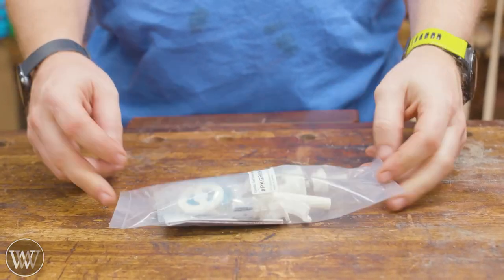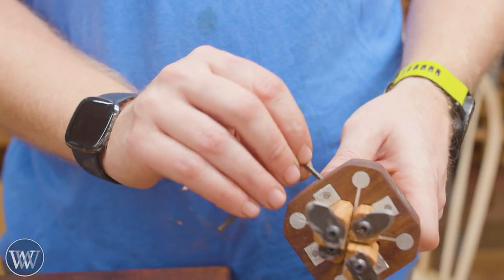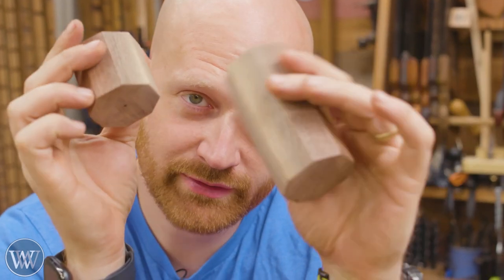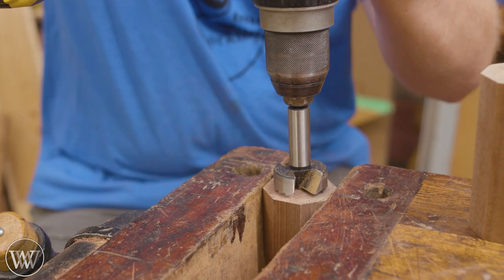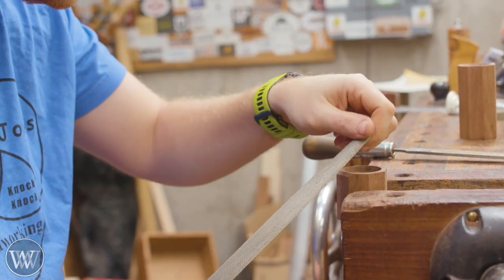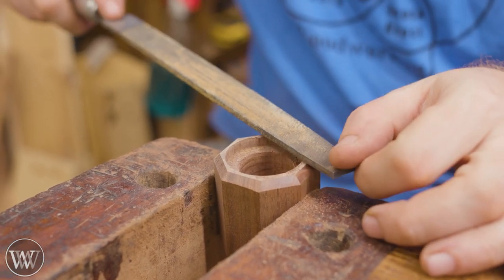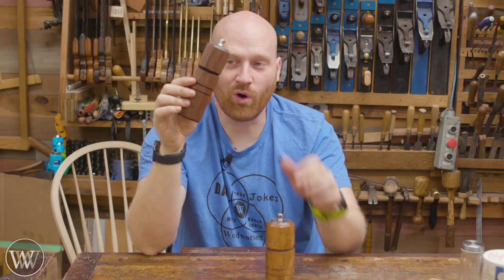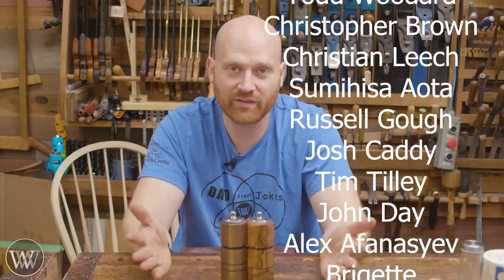No Lathe Salt and Pepper Grinder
Salt and Pepper Grinder Kit
Kit With Tools

How to version of the video.

A Salt and Peper grinder can be a fast and simple gift to make. if you have a lathe it can be made even faster, but you can still make it without a lathe. it is amazing what an octagon can do and how easy they are to make. so here is a no lathe salt and pepper grinder.

Alex Adams
Andrew Wilson
Brian Suker
Bruce Rose
Kenny-Anjanette Horn
Aaron Fenn